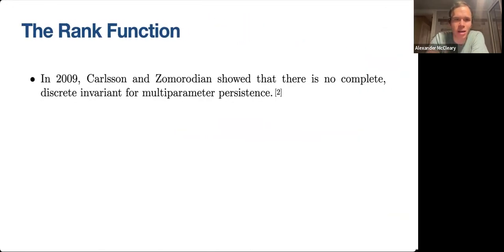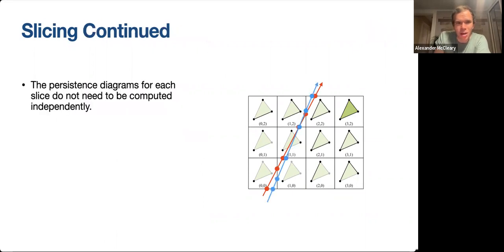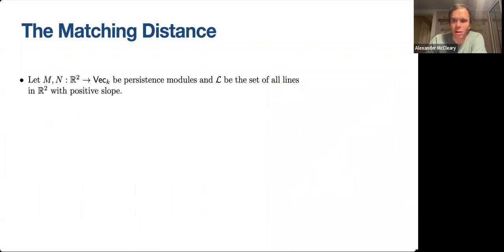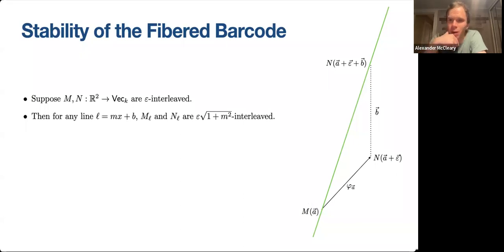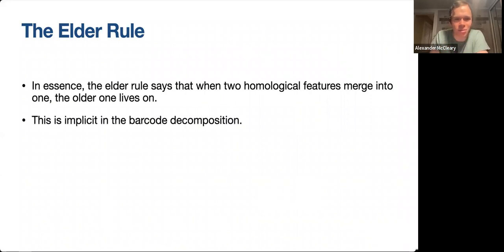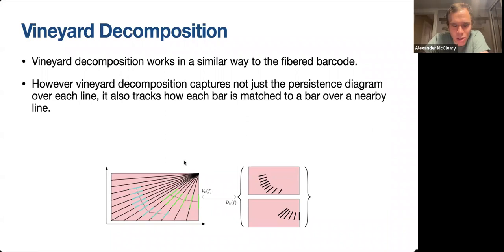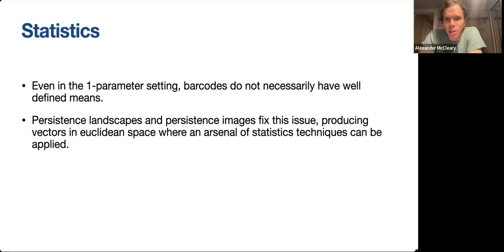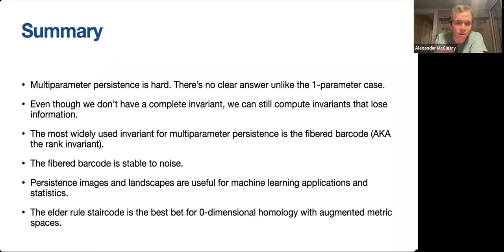Invariants for Multiparameter Persistence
Invariants of multiparameter persistence modules.